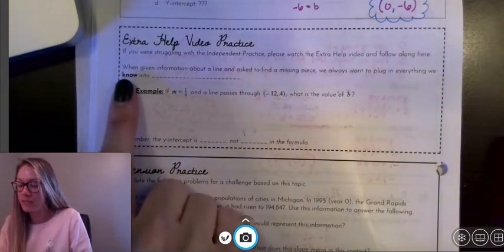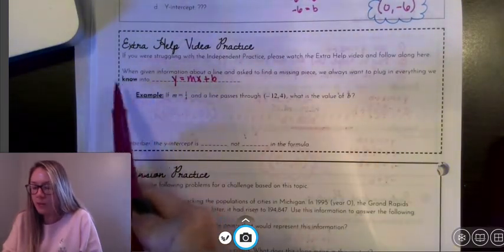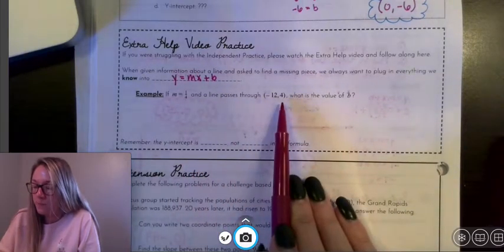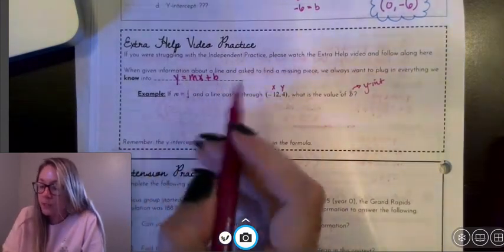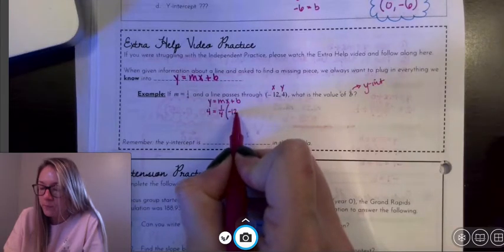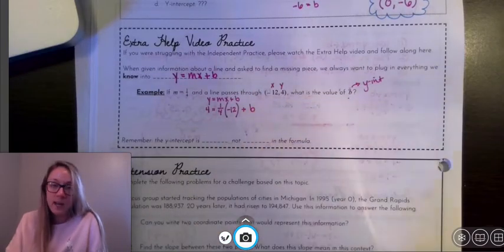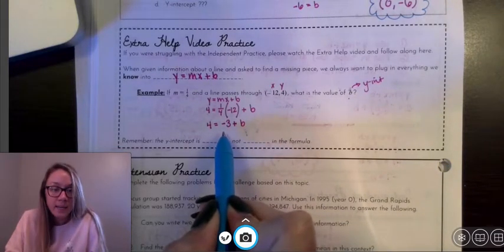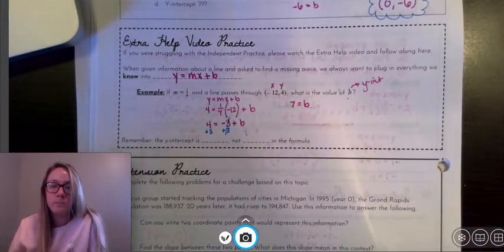2 2 2 Extra Help